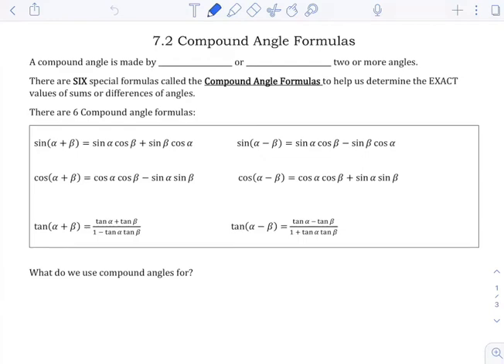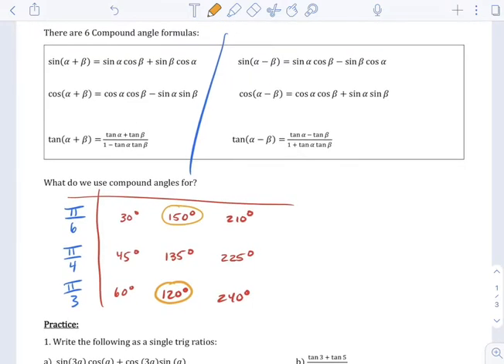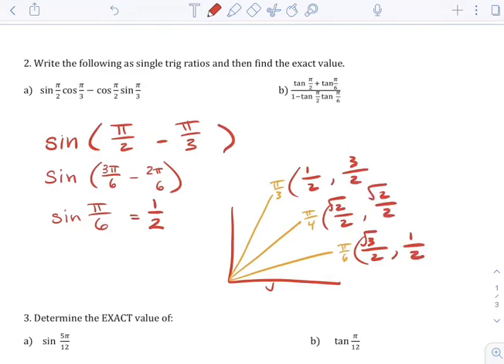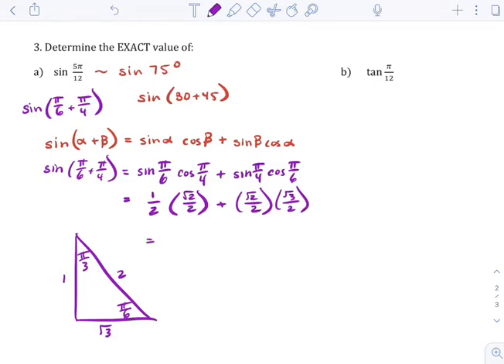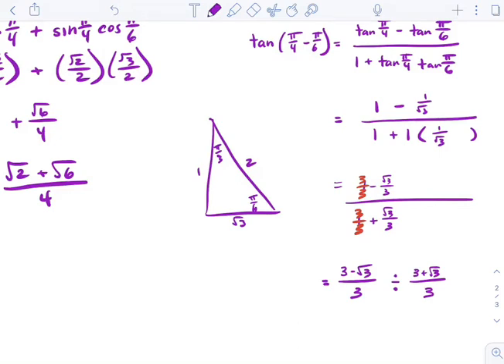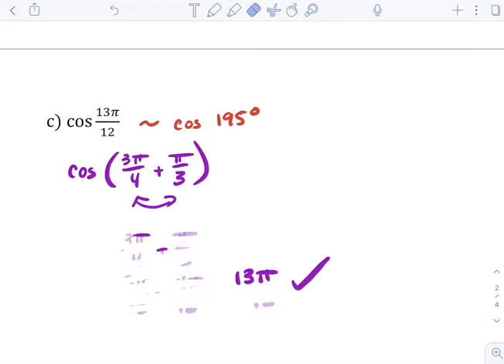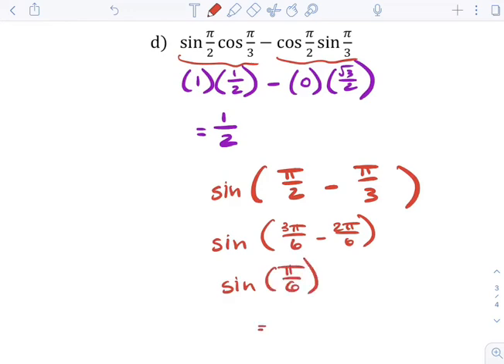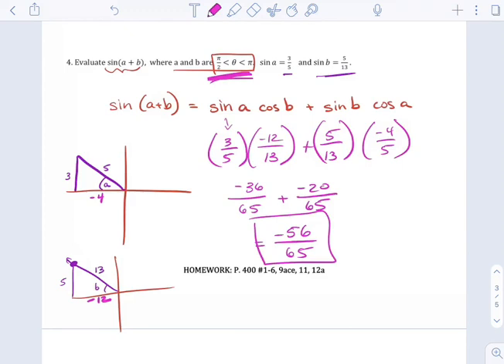7.2 Compound Angle Formulas